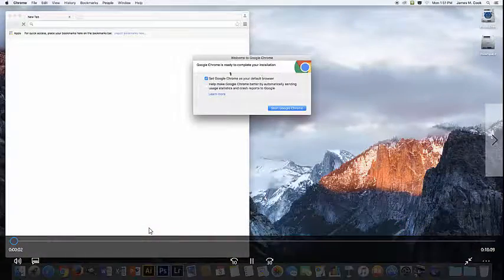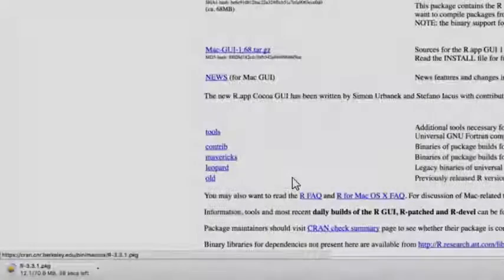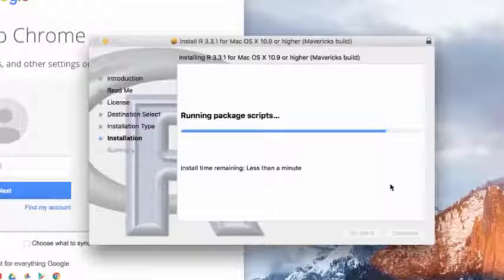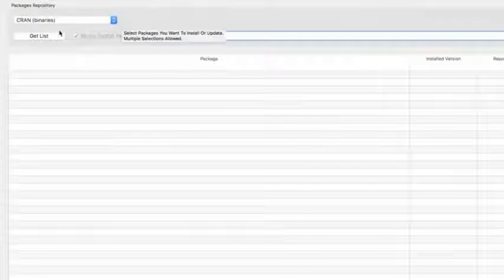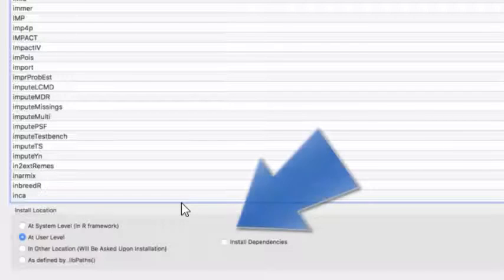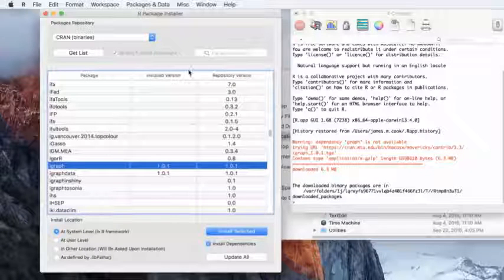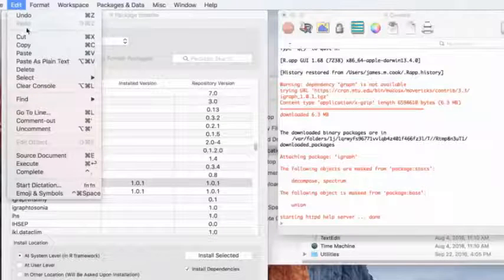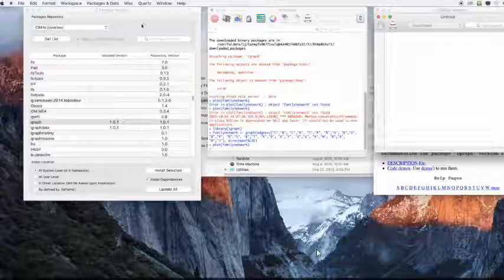Installing R and running igraph on a Mac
The research program R and the R package for social network analysis called igraph don't exactly install and run the same way on an Apple Macintosh computer as they do on a Windows computer. This video shows how to install R and run a script with the igraph package on it when you're using a Mac computer.  There are a few options you'll need to click when installing igraph, and there's a very simple step that differs from the typical Windows way of running a script.  First, select all the text in your script.  THEN, and only then, use the "Execute" command.  That'll make it work, in a slightly different way than on a standard Windows computer.